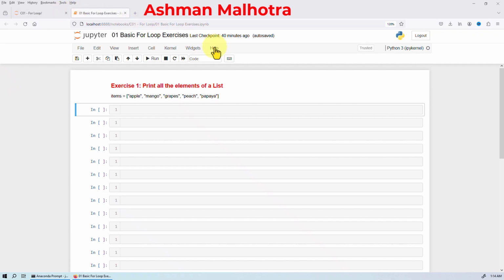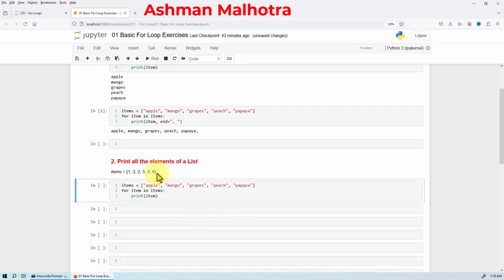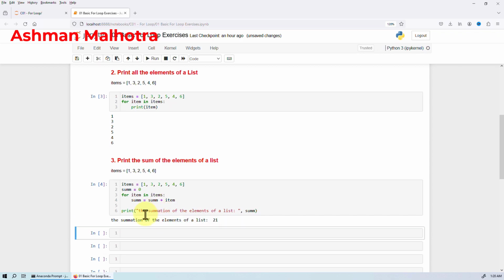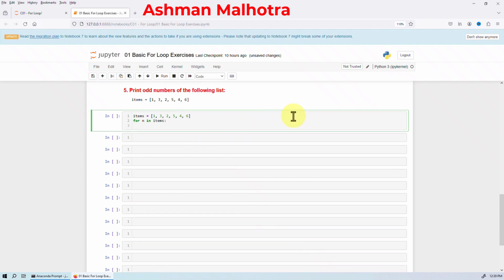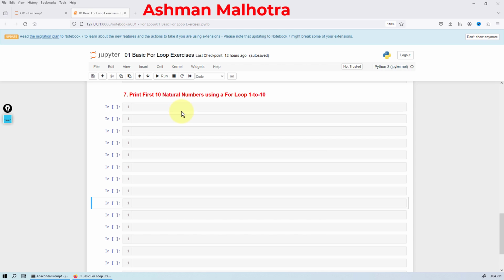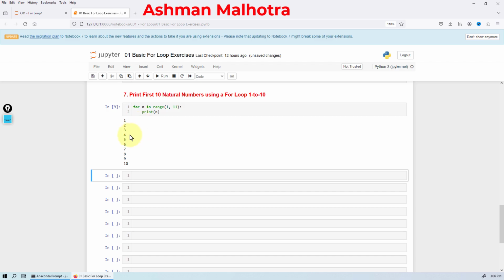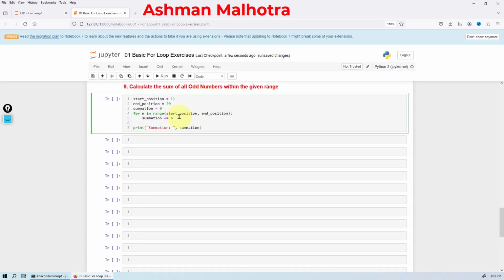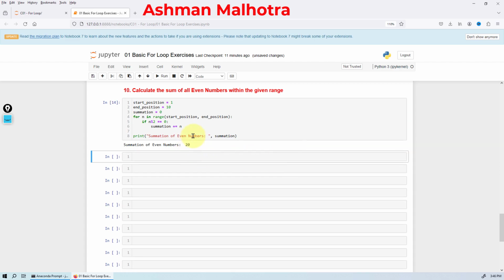Mastering Python: 10 Essential For Loop Exercises for Beginners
Learn to fully leverage the power of lists in Python - one of the most versatile and useful data structures - through this in-depth video tutorial spanning over X minutes.

We will start from the basics - defining lists in Python, when to use them and their common properties.

I will then demonstrate how to initialize an empty list as well as lists with elements of different data types like strings, integers etc.

Next, we will explore the variety of list operations you can perform - from printing all elements to appending new elements and finding sum, minimum, maximum and length of lists.

I have specially chosen over 10 hands-on coding exercises that will help you master list functionalities like:

    Printing all elements of a list
    Calculating the sum of elements in a list
    Printing even numbers from a given list
    Printing odd numbers from a given list
    Verifying if the sum of list elements is greater than 20
    Printing the first 10 natural numbers
    Calculating the sum of numbers within a specified range
    Calculating the sum of odd numbers within a specified range
    Calculating the sum of even numbers within a specified range

These practical examples will give you a firm grasp over Python lists by actually implementing them yourself via coding rather than just theory.

You will also learn best practices and nuances when working with lists in Python to optimize your code.

By the end of this comprehensive tutorial, you will have an in-depth understanding of lists in Python which will form a strong foundation for any future Python programming you take up.

So if you are looking to thoroughly learn Python lists through real world coding examples, this video is exactly what you need!

Happy Learning!